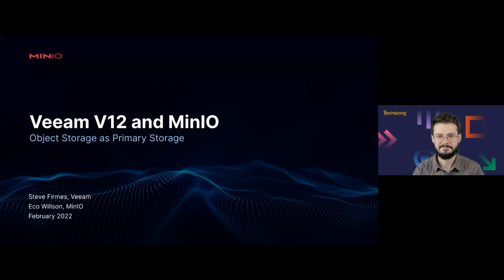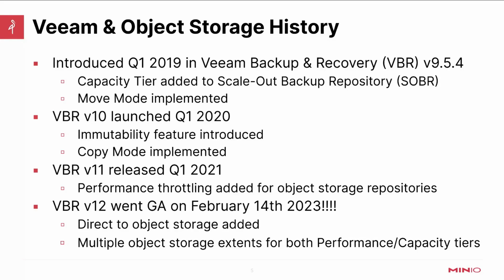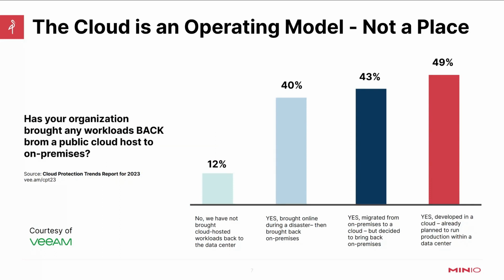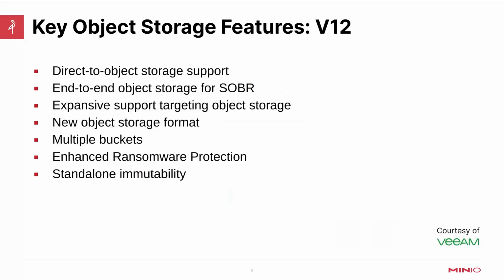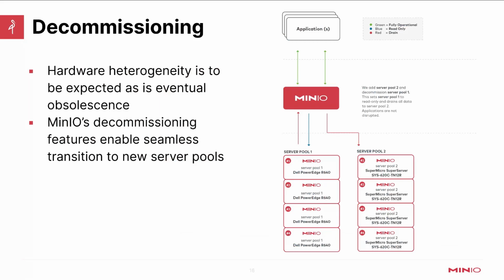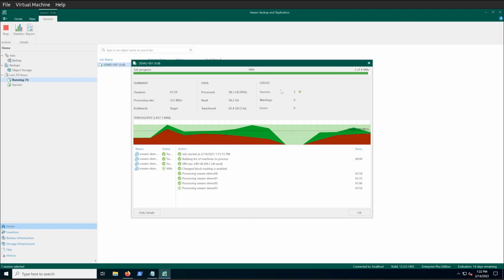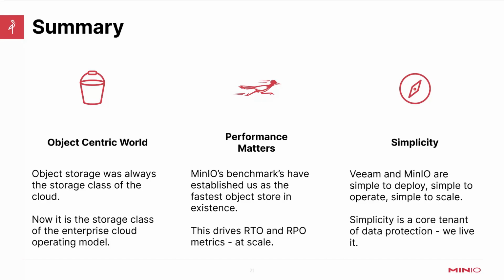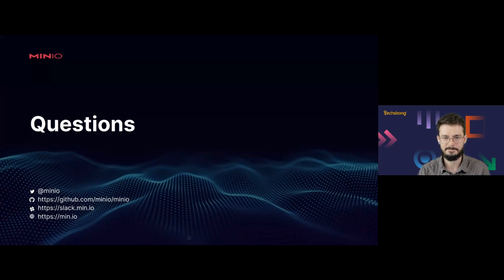High Performance Data Protection With Veeam 12 and MinIO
Modern object storage has taken center stage for enterprises. Its performance characteristics, its inherent immutability and its infinite scalability make it the primary, secondary and tertiary storage of choice for endpoints across a broad range of use cases.

Backup and restore is one of those use cases and, as data security continues to be one the most important decisions a data architect can make, the release of Veeam 12 could not be more timely. In this release, object storage is now available in the performance tier and the implications are significant.

Join MinIO and Veeam to learn:
- Why backup strategies and architectures have shifted to high-performance object storage
- How to leverage MinIO’s industry-leading performance and scalability when designing backup solutions using Veeam
- How to configure MinIO and Veeam to maximize the benefits of both in your environment
- The one thing customers fail to consider when architecting and testing their systems
- The webinar will include a hands-on demonstration of Veeam 12 working with MinIO
- The importance of an end to end plan, it is not just backup, it also includes restore
- Why performance matters more than you think in BU/DR use cases
- Why Veeam making object storage a first class citizen and what it means more broadly